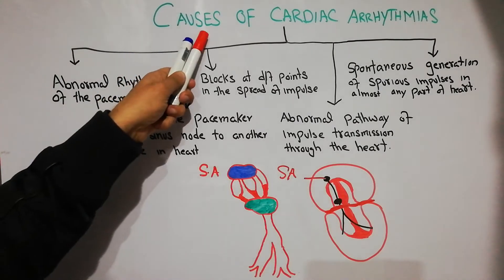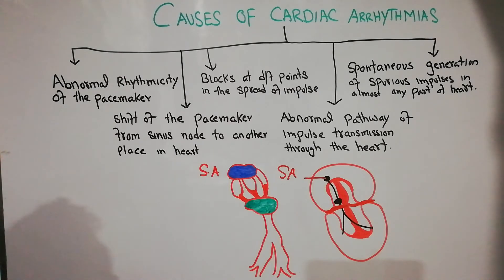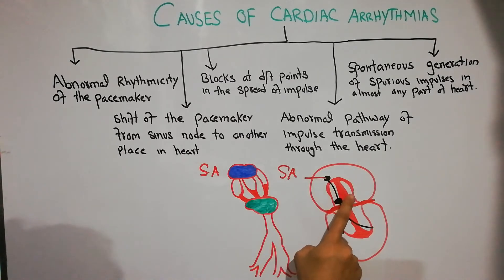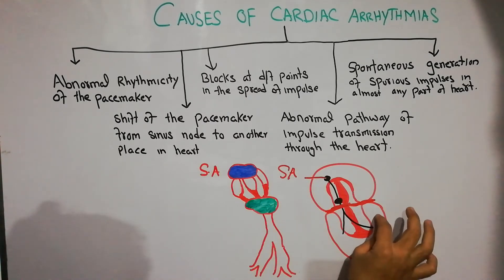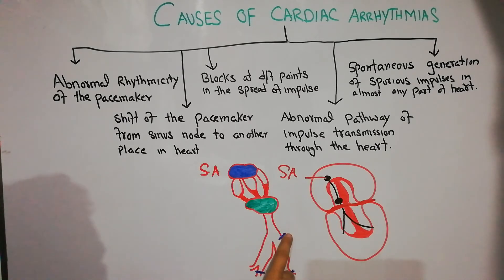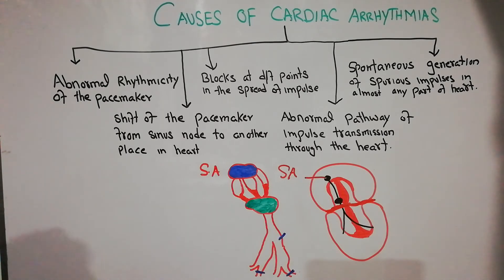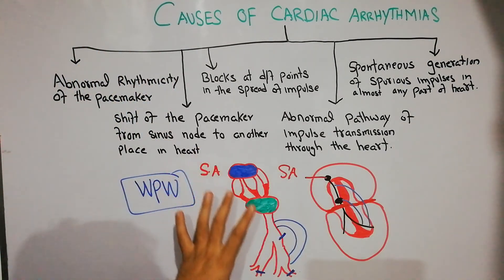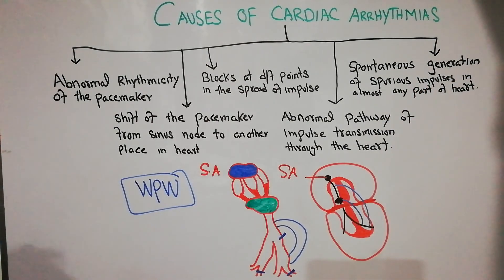CVS physiology 44. what are causes of cardiac arrhythmias || pacemaker || heart Blocks | arrhythmia